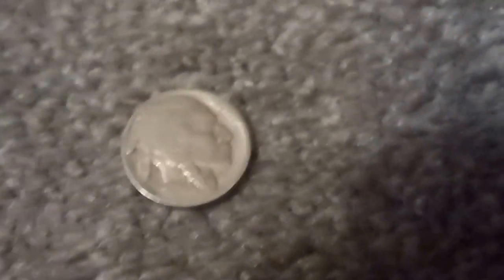Showing my Coin/Rock Collection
Just showing off some stuff. Update: I cleaned the 1892, and it turned out to be 1869, which I am very happy about! Expect a metal detecting video in the next 2 weeks.